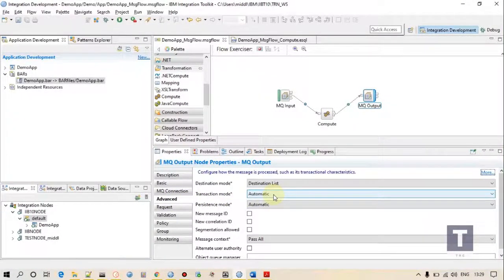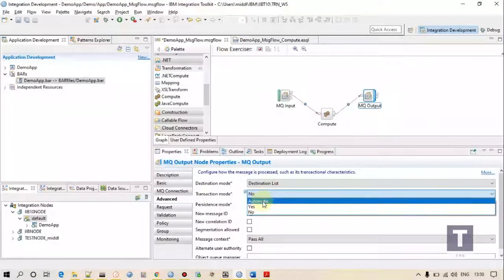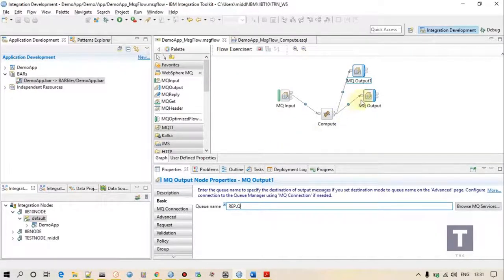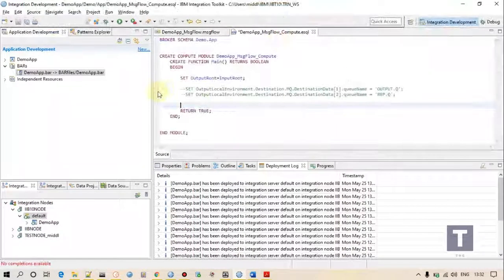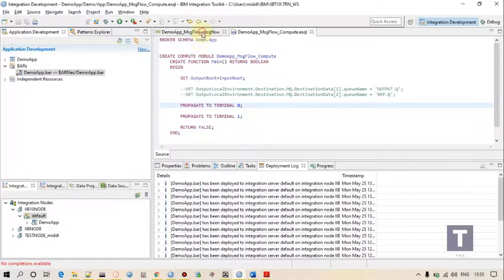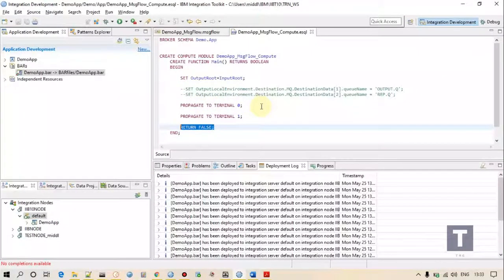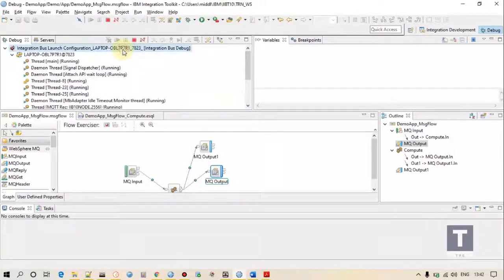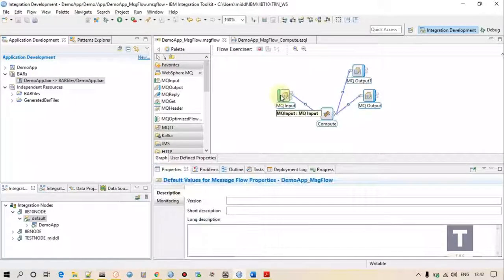IIB Interview Ques-24 || Transaction Mode of MQ Output (Part3)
This video will tell you about transaction mode property of MQ output.

I encourage you to watch Transaction mode property explained in previous two videos: